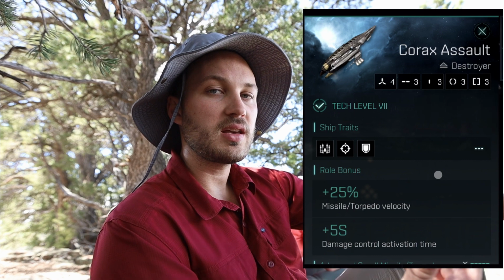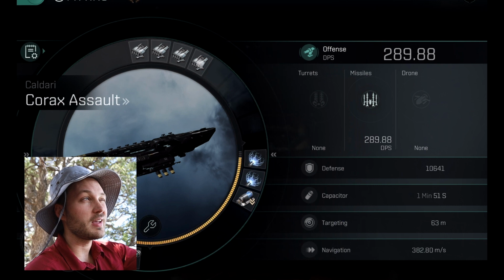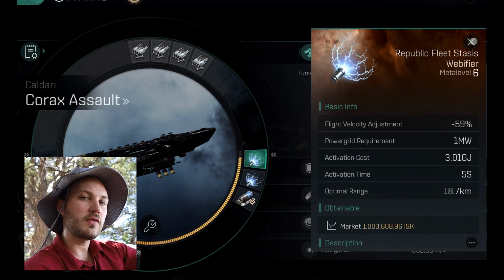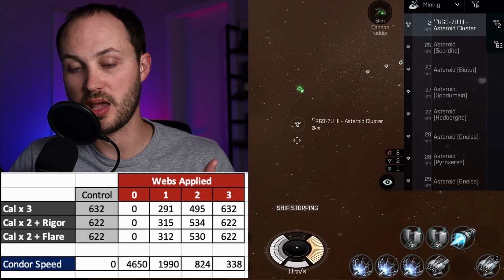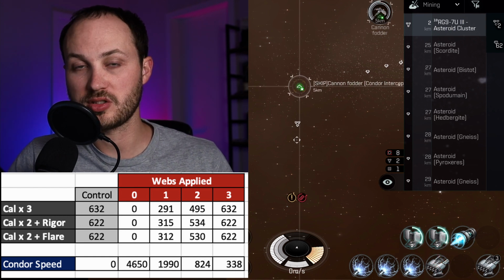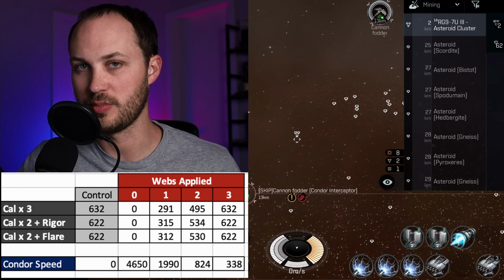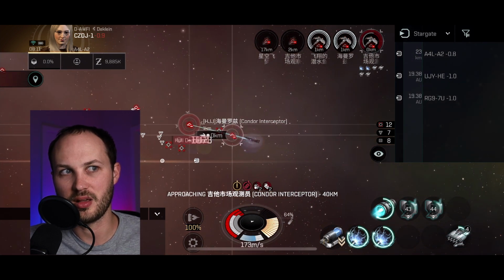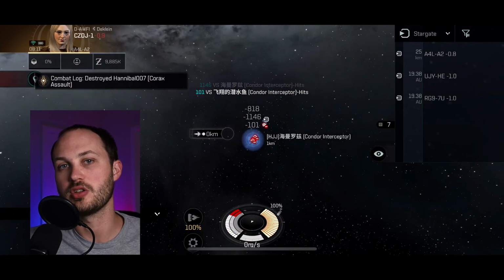Ceptors have no counter... or do they? Building an Interceptor Killing Machine in Eve Echoes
Interceptors are OP. Between the bubble immunity, dps on par with some faction frigates, and insane speed, a fleet of these can tear apart even the tankiest battleship in minutes.

So what are we supposed to do? Just sit there and take it? No! Lets talk about the Corax Assualt, and how to build yourself a ceptor killer. I'll go over what makes this ship so good at killing frigs, and show you some footage of a fight that (mostly) shows what this ship can do.

Killmark Collectors the weekly Eve Echoes show where you learn how to decorate your hull, instead of becoming a pod. Think of us as your "Getting Started in Eve Echoes Null Space" Guide for those who are looking to move out of Jita. Think of us as your "Eve Echoes for Beginners" and "Eve Echoes 101" how-to guides.

Use the link here to jump into the Killmark Collectors Discord and start pew pewing